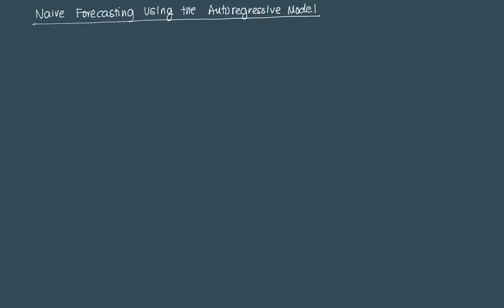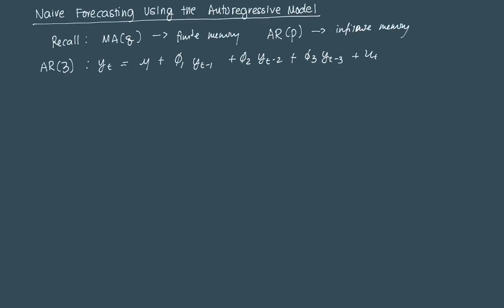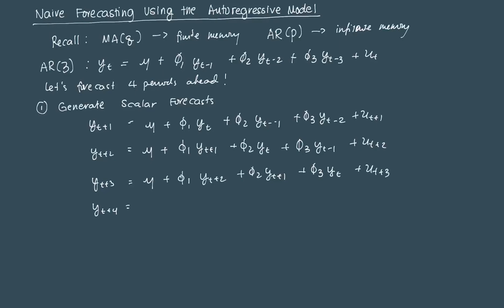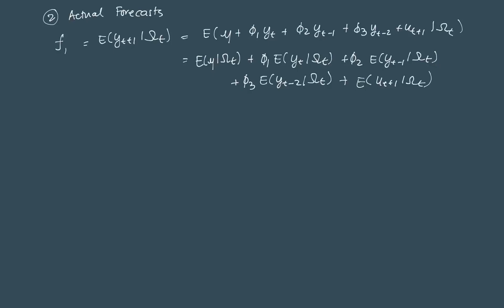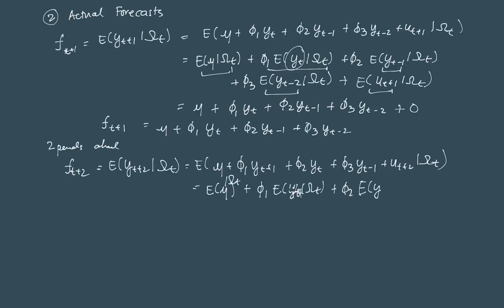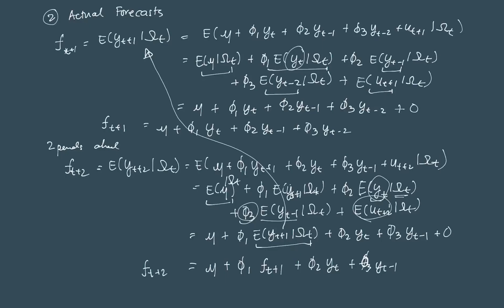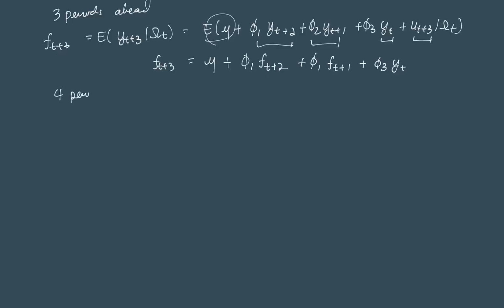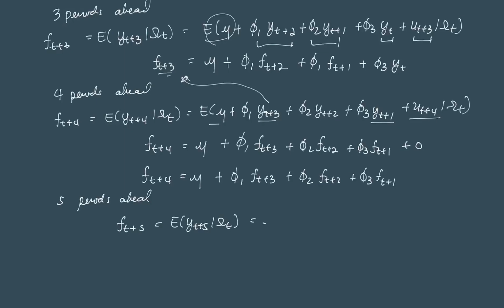Naive Forecasting using the Autoregressive Model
This video details the derivations on forecasting using the Autoregressive Model